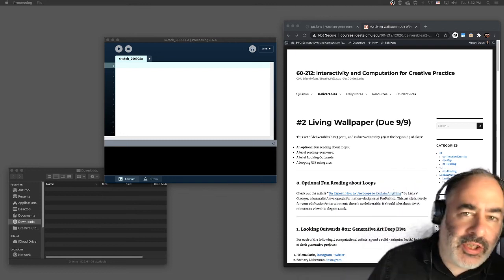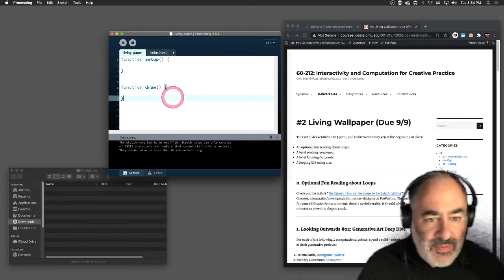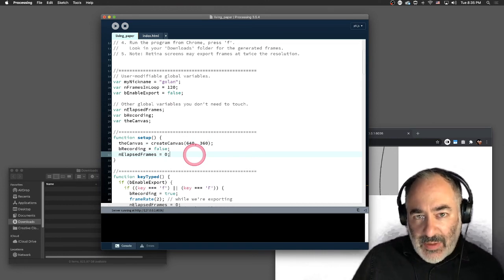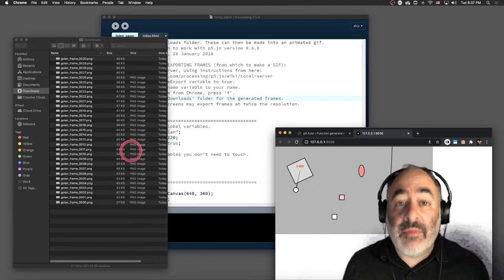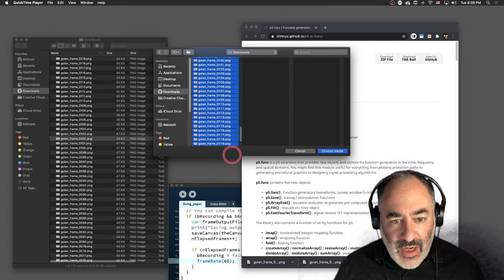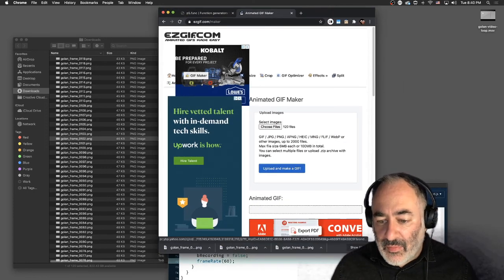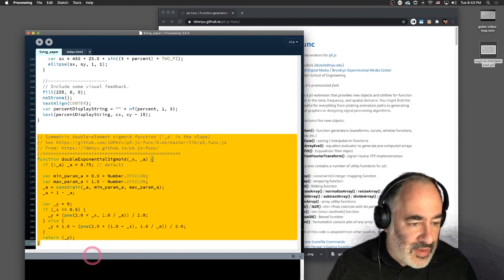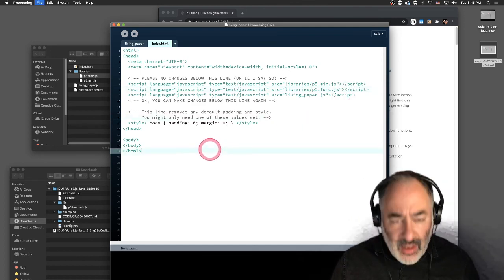How to export frames (to make an animated GIF loop) from p5.js